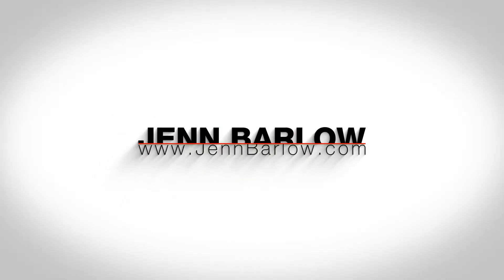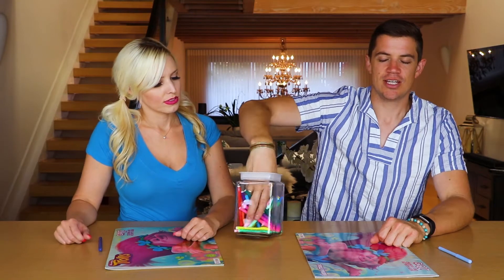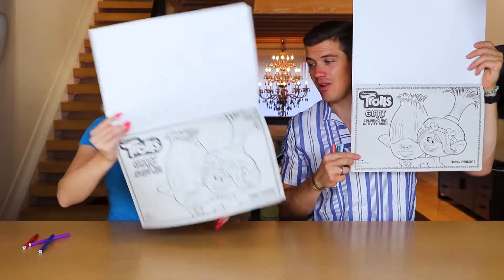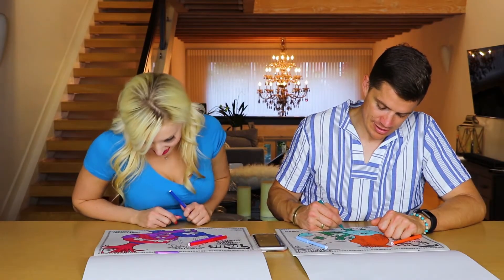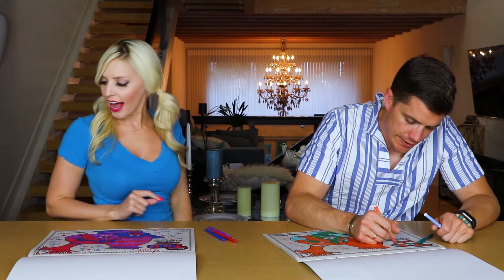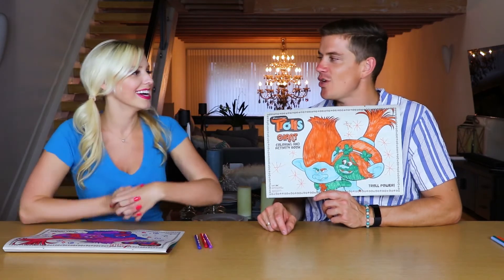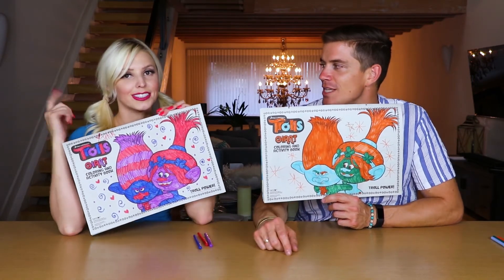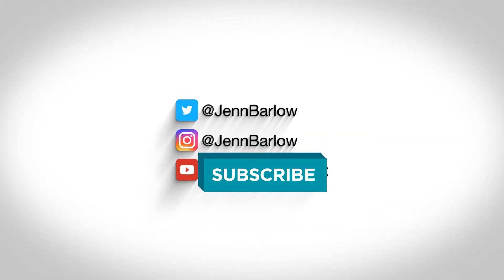TROLLS 3 MARKER CHALLENGE! Jenn Barlow & Michael Gmur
TROLLS 3 MARKER CHALLENGE! Jenn Barlow & Michael Gmur. Do you love to color and draw? Do you love the Trolls movie as much as we do? Brace yourself because a wacky and vibrant 3 marker challenge is coming your way. The way it works is Jenn and her bestie Michael will each take turns picking a random color of marker. From there once they each have chosen their random colors, they have to compete in the ultimate coloring contest. You’ve seen them on Totally TV, doing crazy challenges and eating weird things, now we are branching out and bringing a new level of fun to the lunch table. Similar to Sis vs. Bro and Jacy and Kacy, Jenn and Michael are trying their luck at the 3 marker challenge. That’s where we need your help! Do you think Jenn makes the best Troll artwork using her three colors, or did Mike G make the best picture with his 3 colors? Make sure you vote in the comments below! All original Friend Squad series with Jenn Barlow from Totally TV. You know her as Majesty from The Super Pops on Totally TV as well as The K Pops, The Rap Pops, and The Latin Pops. You may also know Jenn Barlow from Totally TV Disney princess parody videos in real life as Frozen Elsa. Jenn Barlow now has her own channel where she chats with you LIVE about the characters she plays on Totally TV, her personal life, and what's happening in the world of Totally TV. Often time Jenn Barlow even plays funny pranks on her friends like prank calling them and making them do funny challenges with her. Make sure you check back every week for brand new videos featuring Jenn Barlow, her husband, and her best friends!

@Rebecca Zamolo - Giant Trolls in Real Life to Save Game Master! (Battle Royale with Queen) | Rebecca Zamolo

✨ VIDEOS TO WATCH WHEN YOU'RE BORED ✨